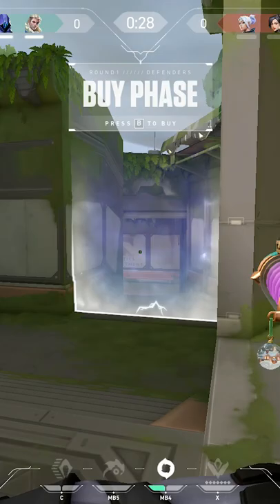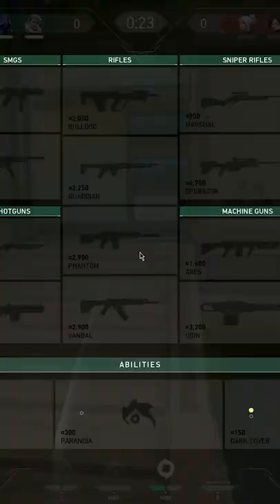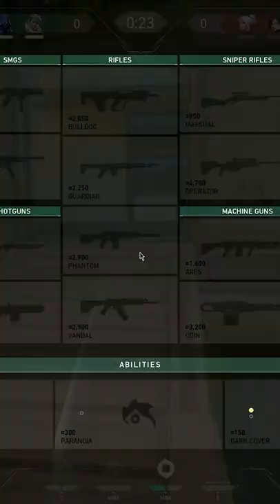what is the best enemy outline color in valorant?